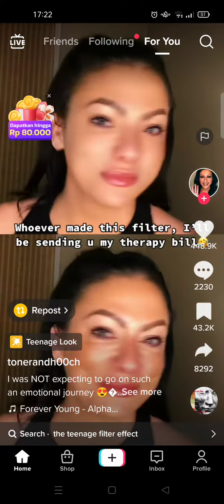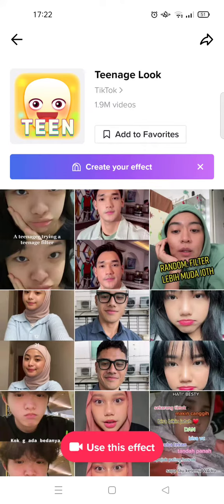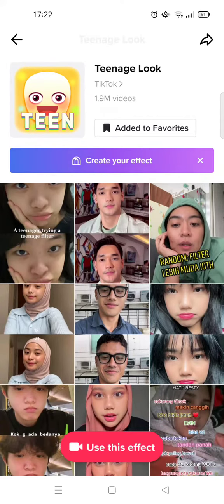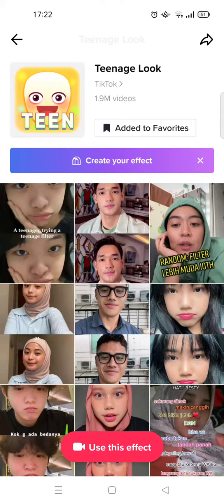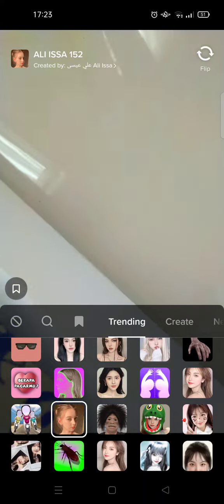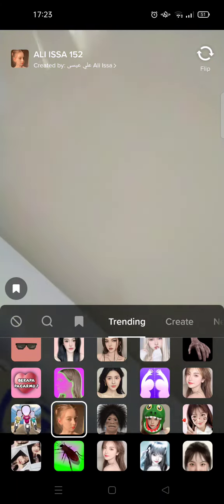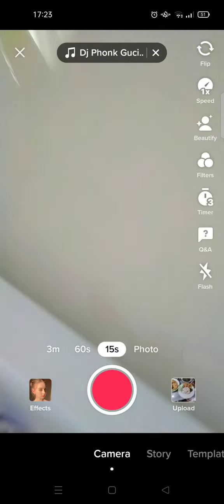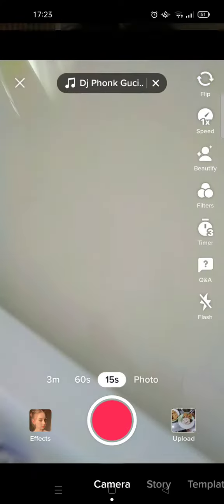How Can You Add an Efffect to Your Favorite List on Your TikTok Profile? | TikTok Tutorial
This is how you can add your favorite TikTok effects to your profile